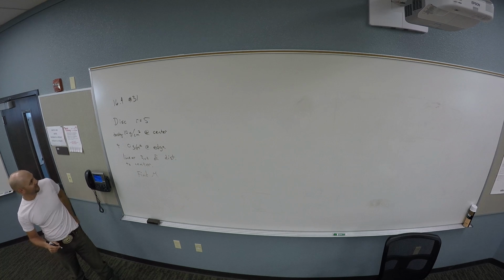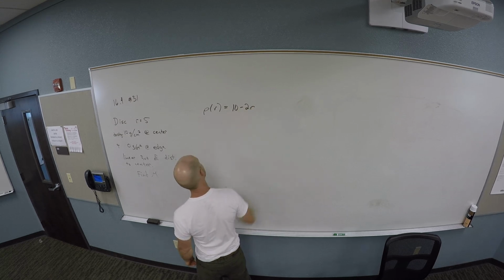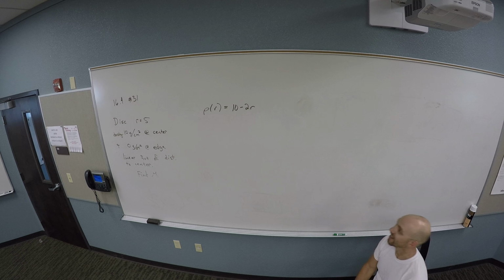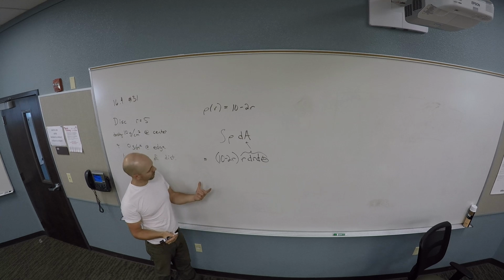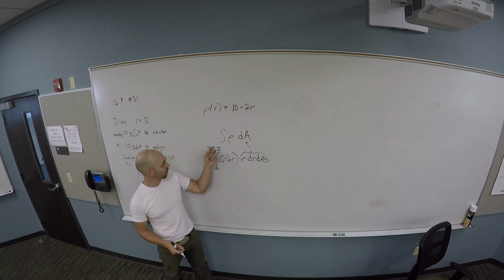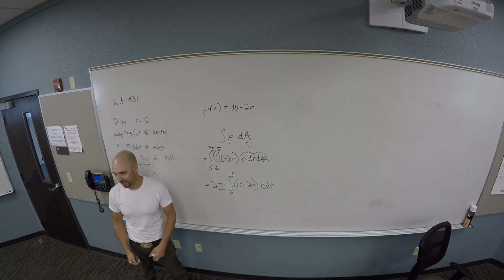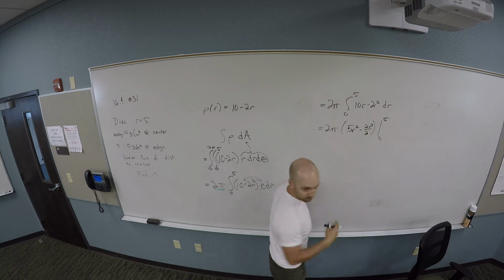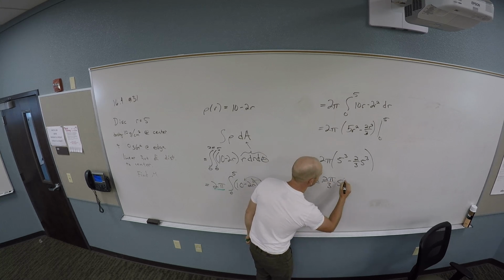Double Integrals (Polar) - Example (16.4 #31)